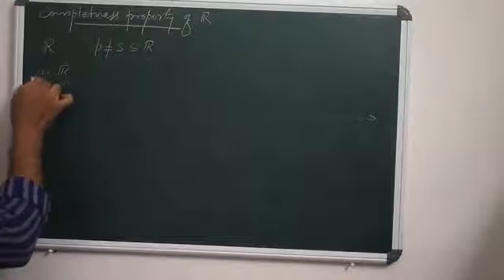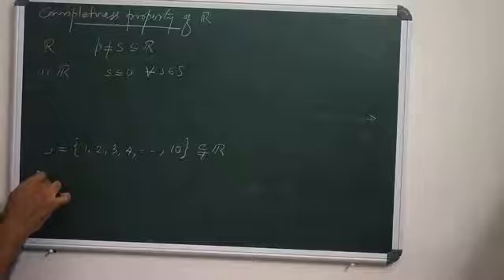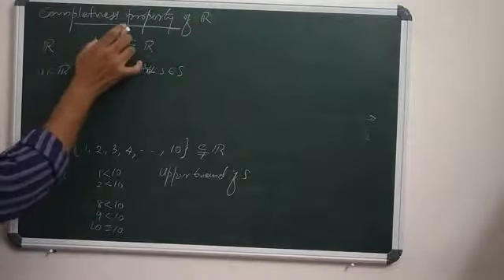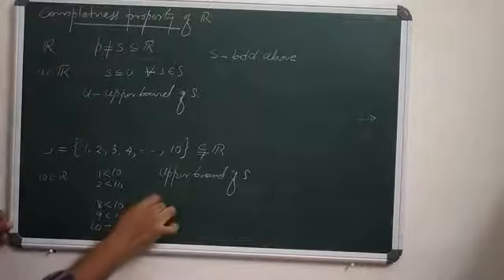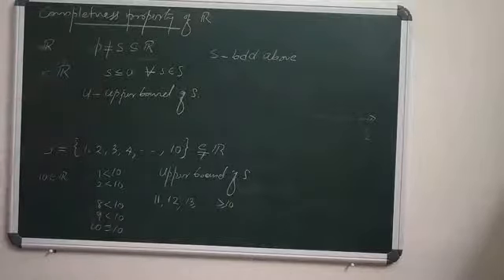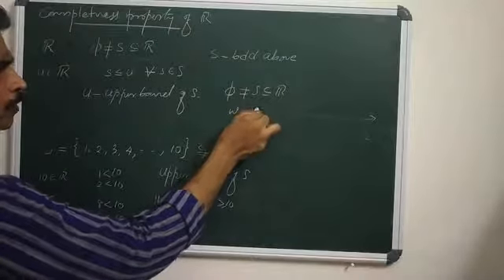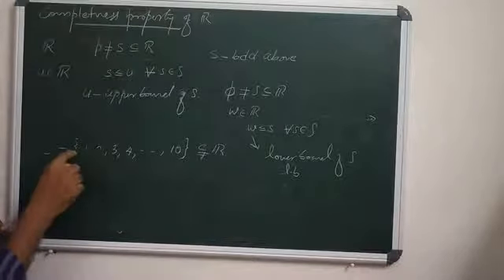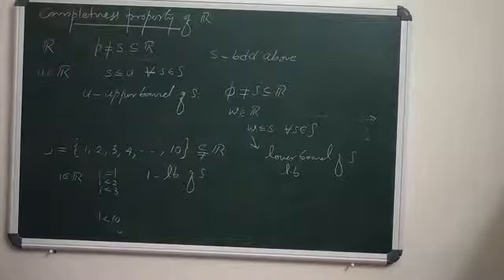Real Analysis 5